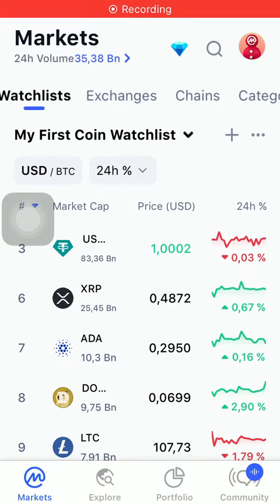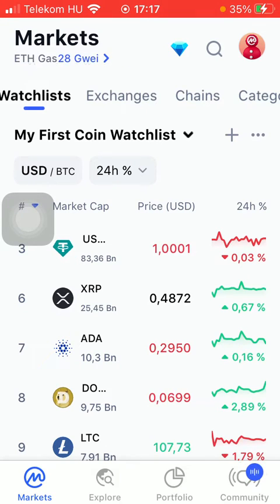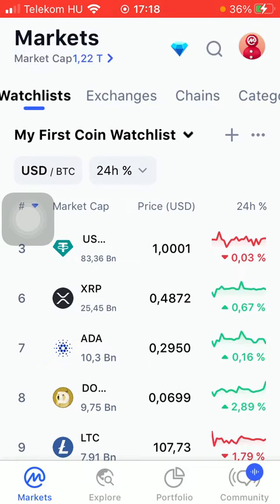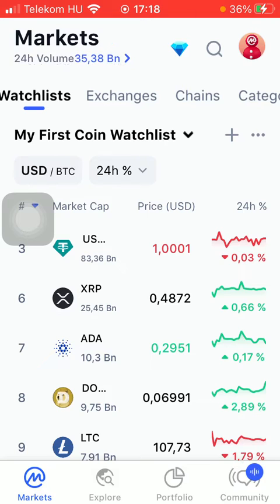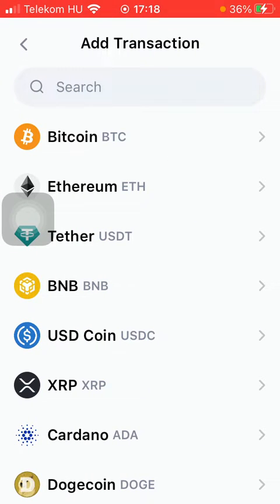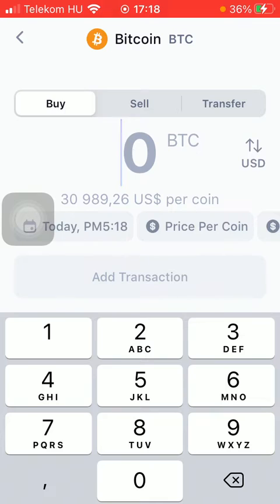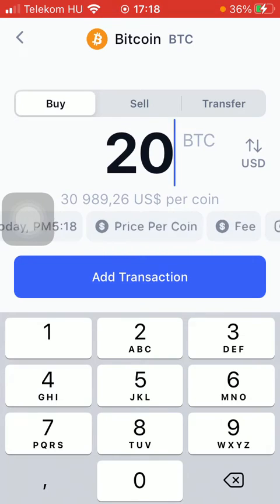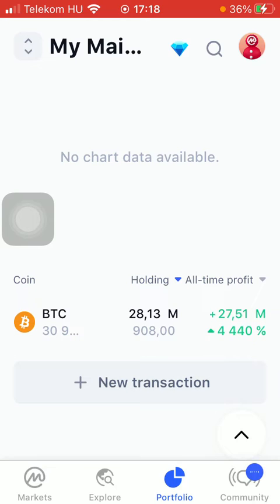How to add a new transaction on CoinMarketCap?